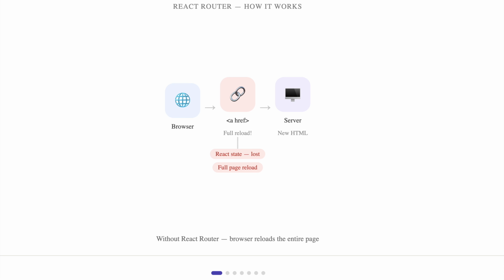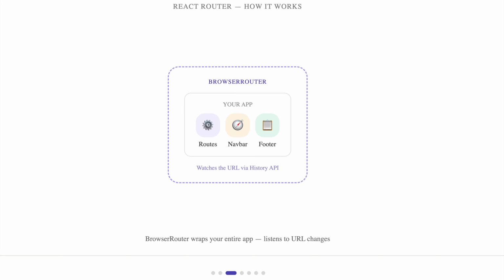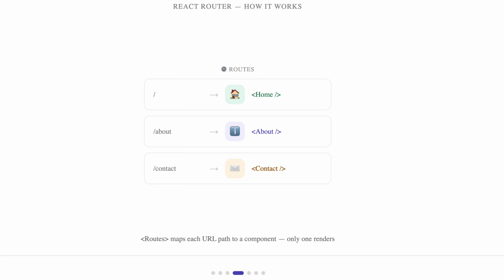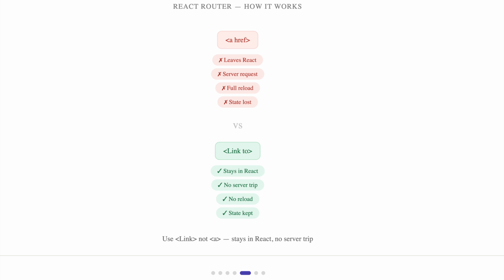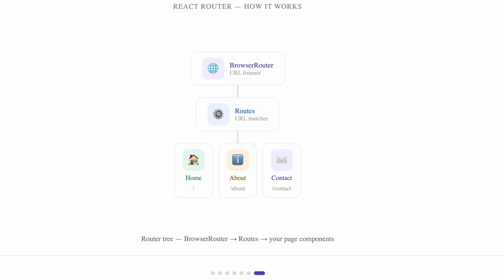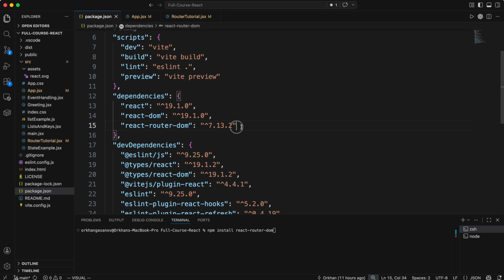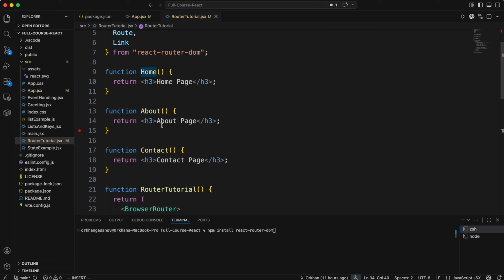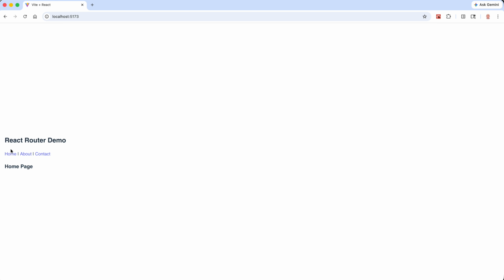React Tutorials - 8.Router